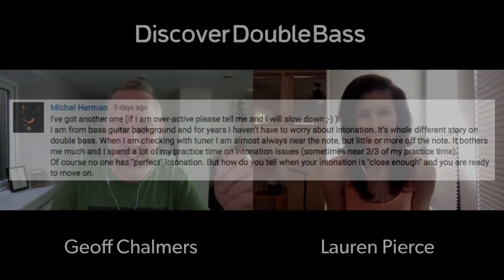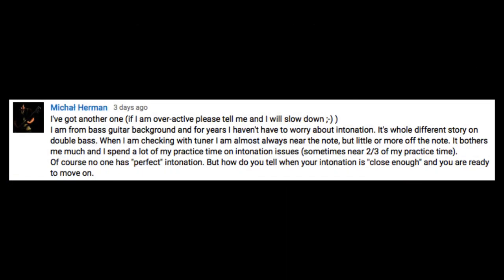How do you know when your intonation is good enough?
- All our lessons & courses in one place and free double bass player resources!

Intonation is such a key topic as playing in tune on the double bass takes hard work! We discuss exercises that have helped us and answer Michał's question about when is your tuning good enough. Check out the video and join the conversation in the comments section below!